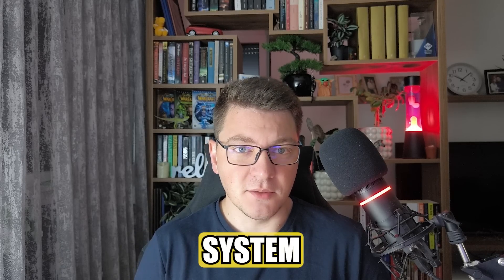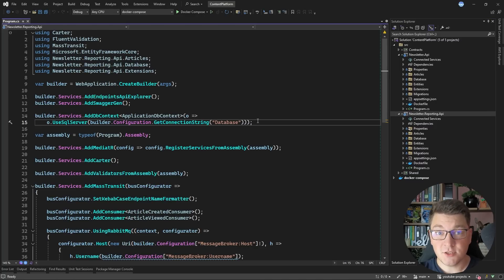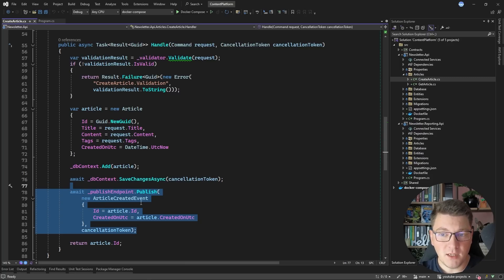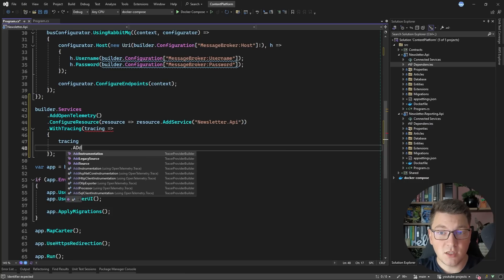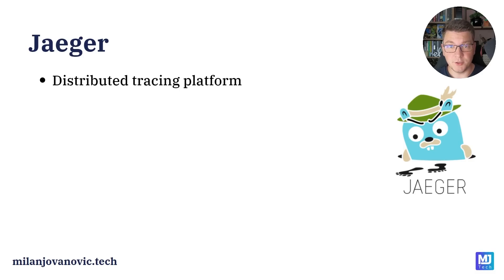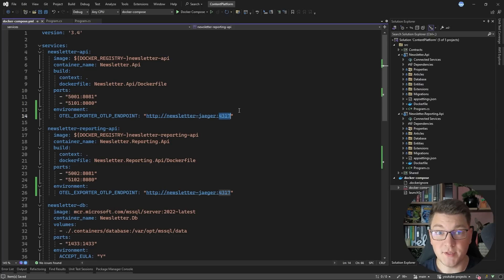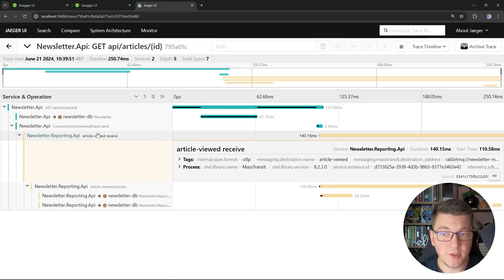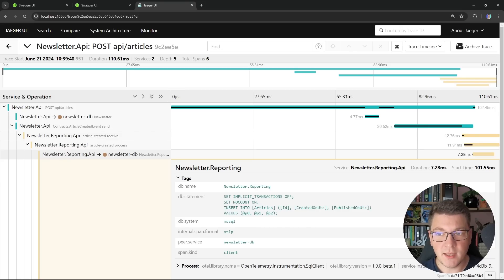How To Implement Distributed Tracing for Microservices With Jaeger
So you build a Microservices system, but how will you monitor what's happening inside?

This is where Observability comes in. Understanding how requests flow through your system is crucial for debugging and performance optimization. OpenTelemetry is an open-source observability framework that makes this possible. Combine this with a distributed tracing platform like Jaeger, and you will have an excellent observability system. In this video, I'll show you how to implement this step-by-step.

Chapters
0:00 Microservices observability
1:44 Introducing OpenTelemetry
7:17 Distributed Tracing with Jaeger